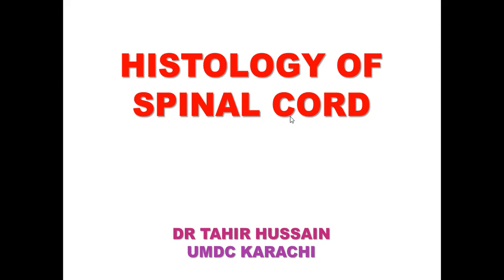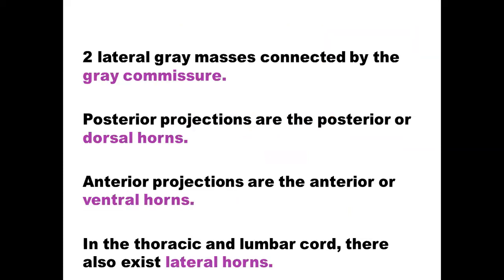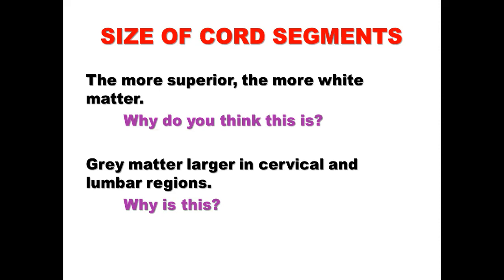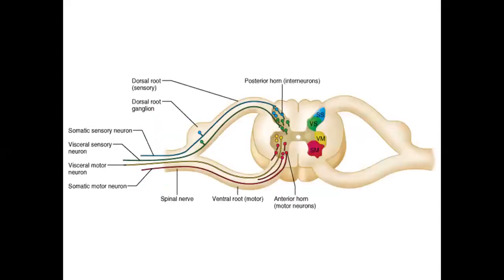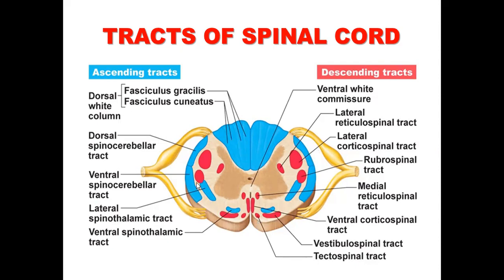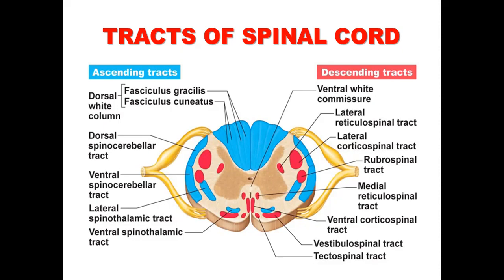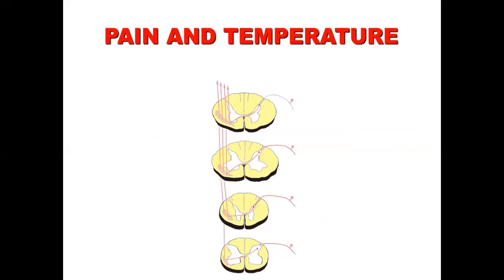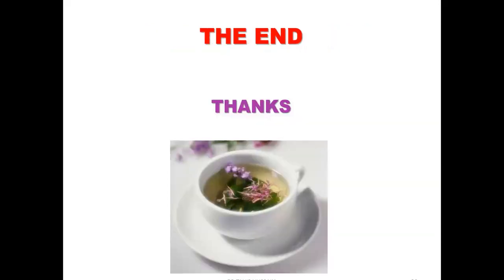Histology of Spinal Cord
Histology of Spinal Cord#by Dr.Tahir
UMDC Anatomy